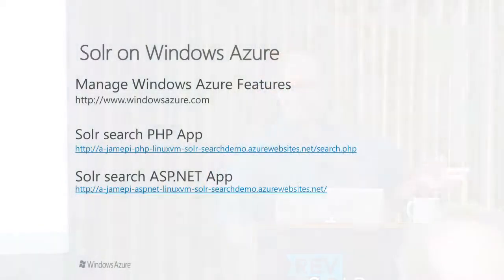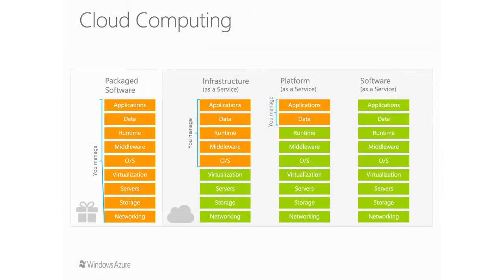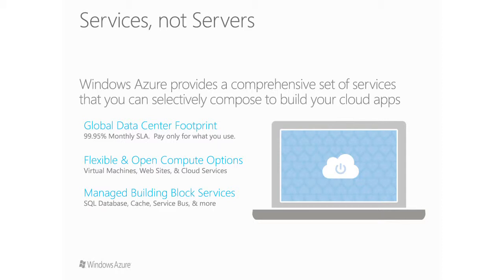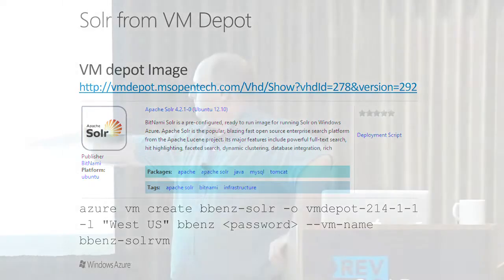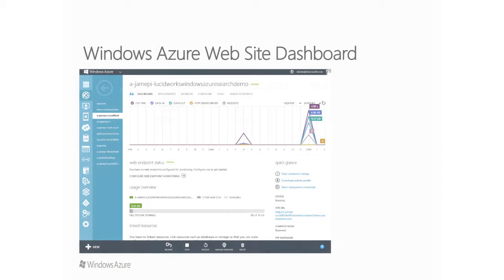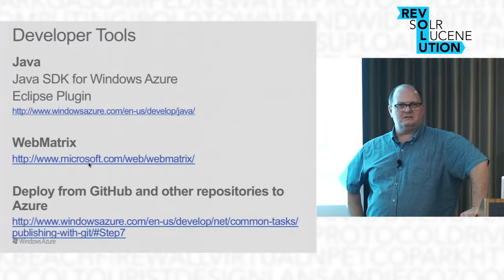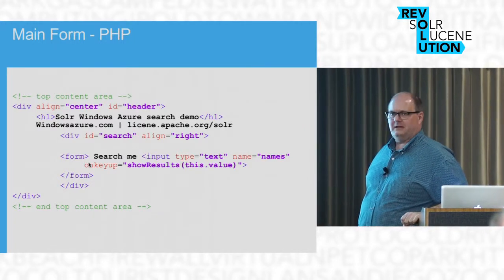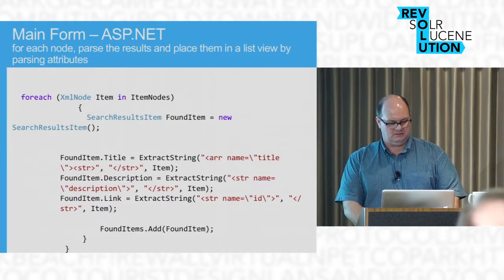Tips and Tricks for getting the best out of Solr on Windows Azure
Presented by Brian Benz, Senior Technical Evangelist, Microsoft Open Technologies, Inc.

This session will cover tips and tricks for getting the most out of Solr in Windows Azure. Windows Azure enables quick and easy installation and setup of Solr search functionality in a variety of ways, and lets you focus on managing and operating Solr servers in our managed environment. We'll cover multiple options for setting up Solr in Windows Azure, including working examples.